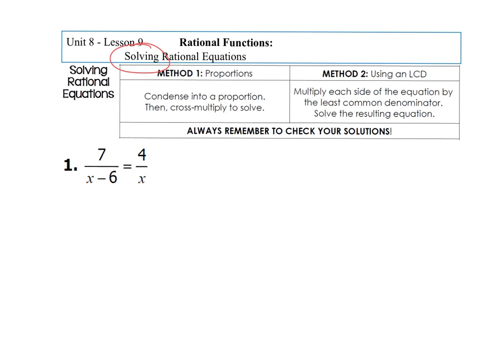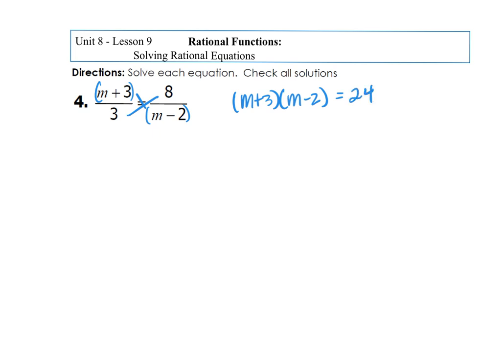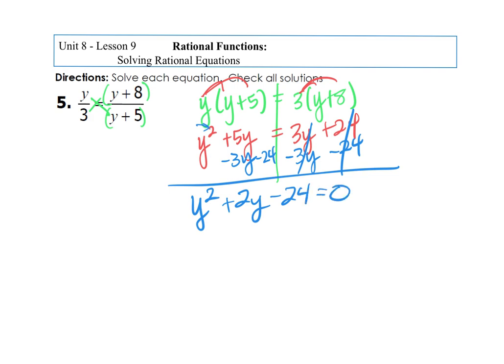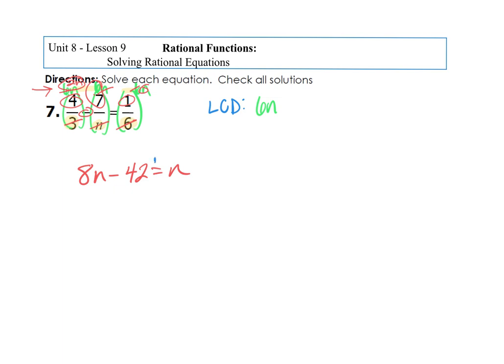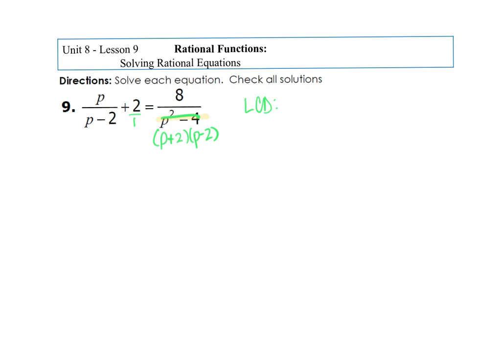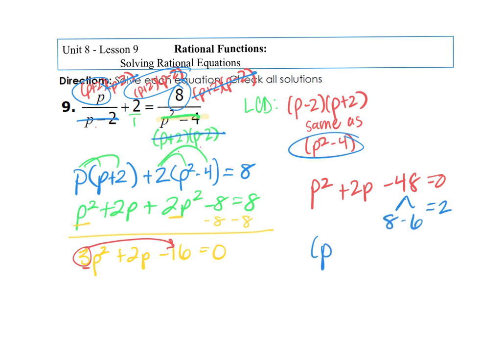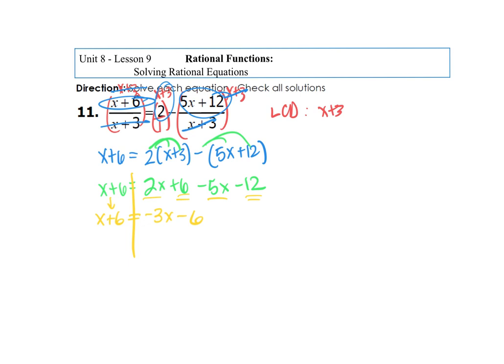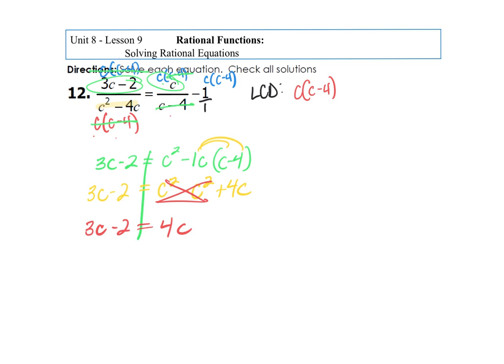8.9 Solving Rational Equations